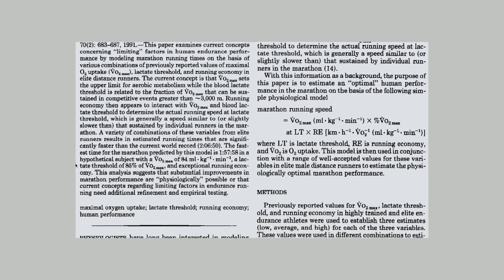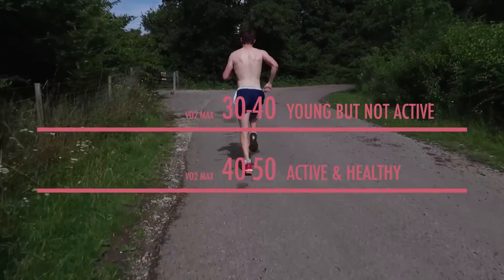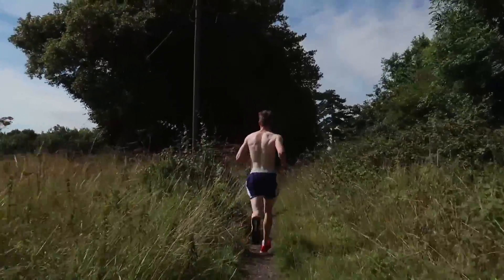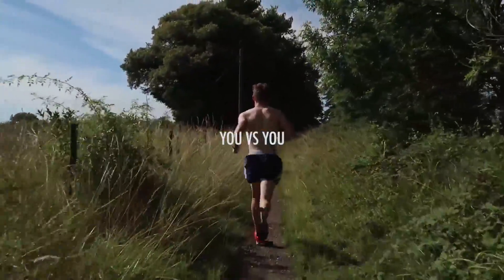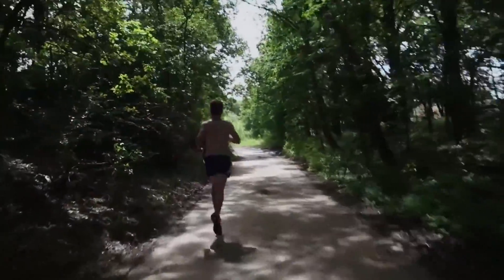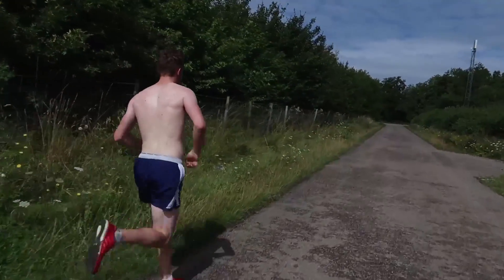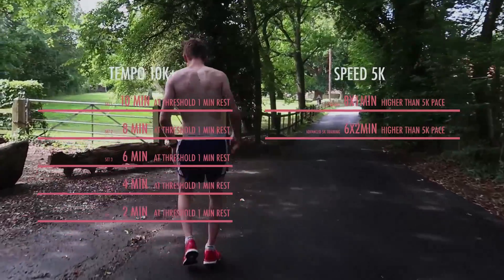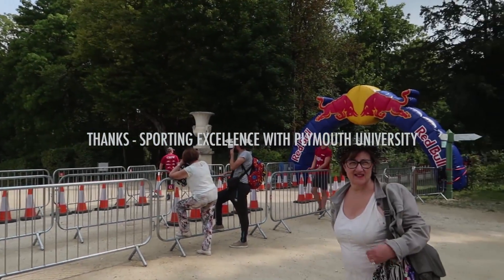HOW TO RUN FASTER || 5k, 10k, Half Marathon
In this video we explain the science behind what can make you a faster runner, it gives you a basic outline of what happens in your body. We then go into detail about training that will benefit 5k, 10k and Half Marathon runners.

The link below will help you figure out your own personal pacing.

We hope you enjoy the video and would love to hear your feedback.

Personal account